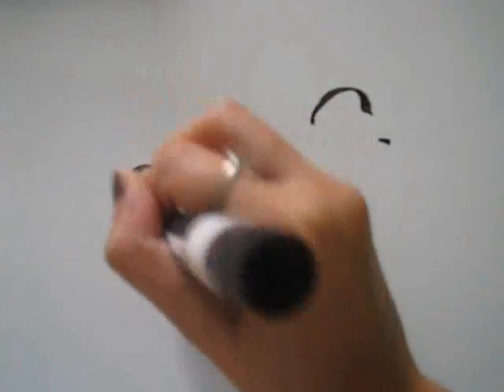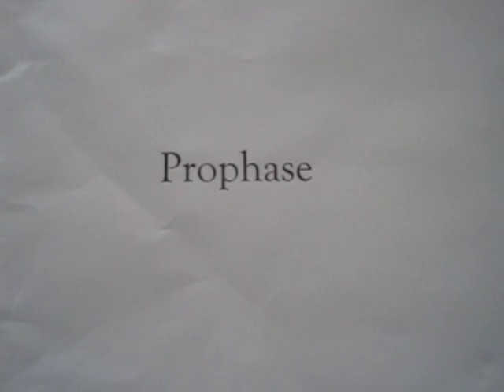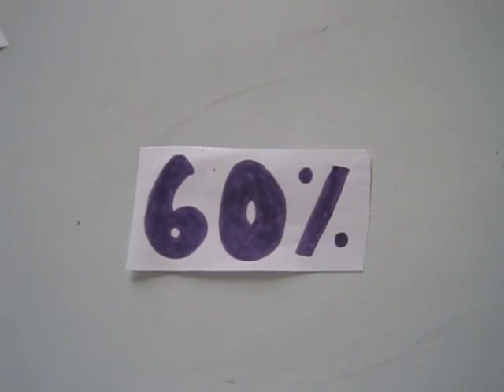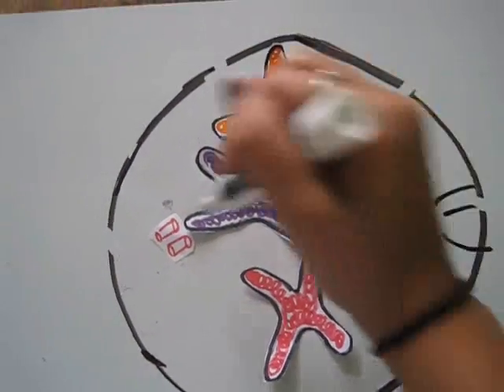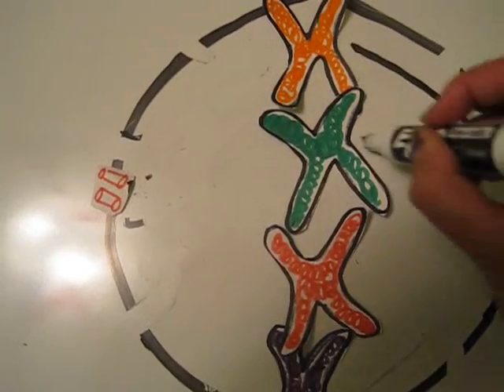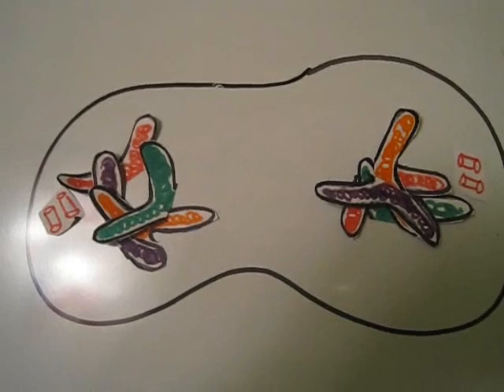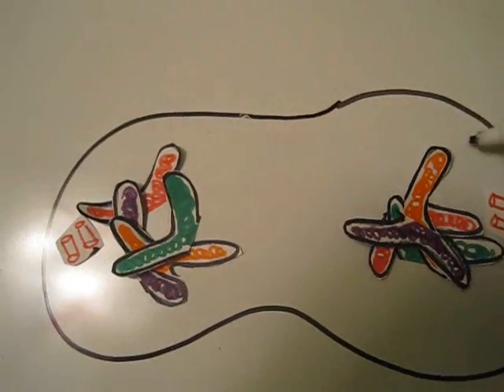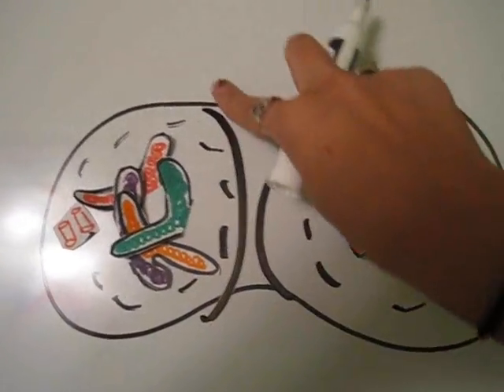Cell Division In Plain English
This video is step by step process of cell division, or mitosis.